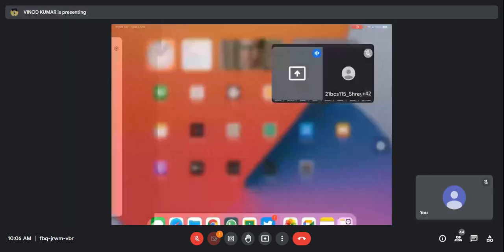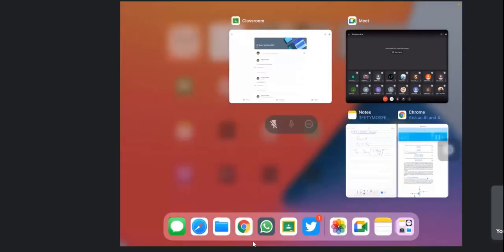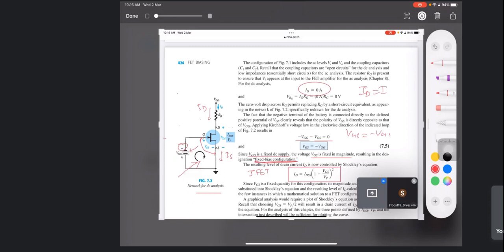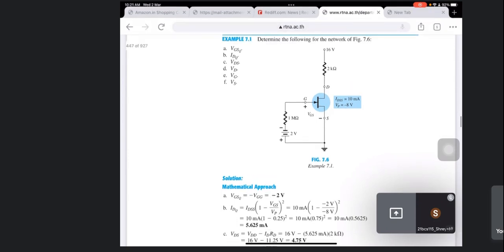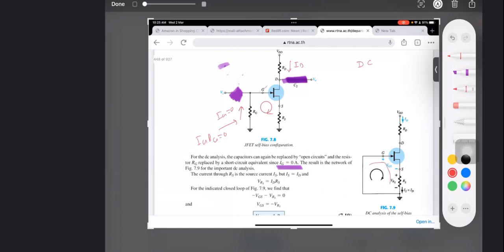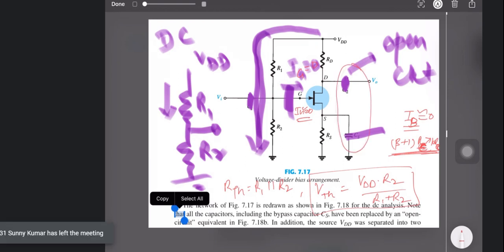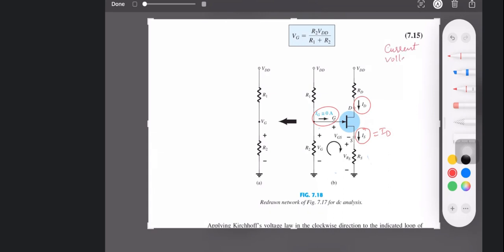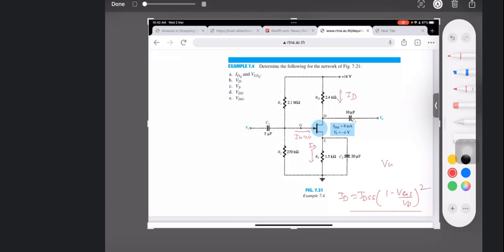ec 101 2nd March